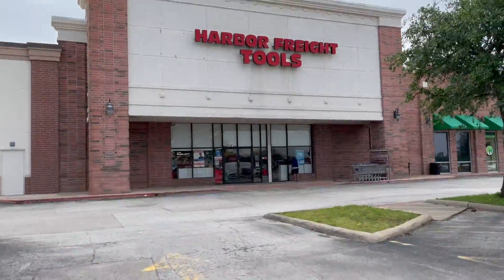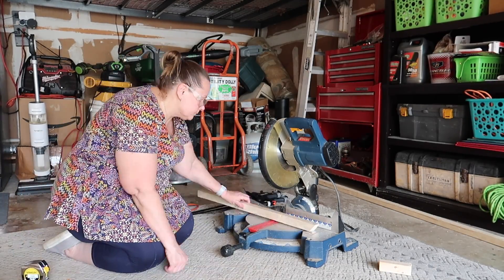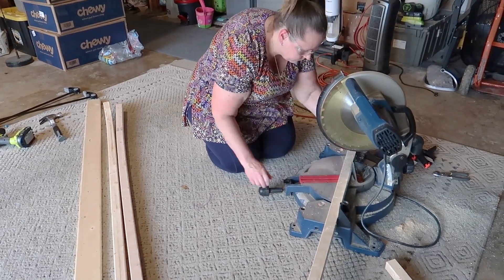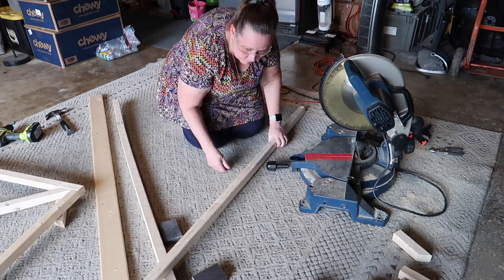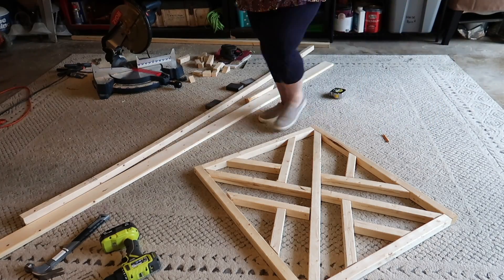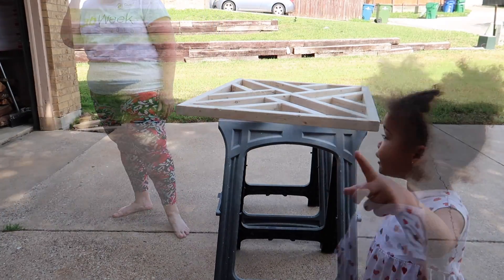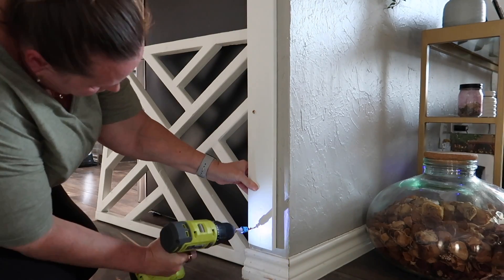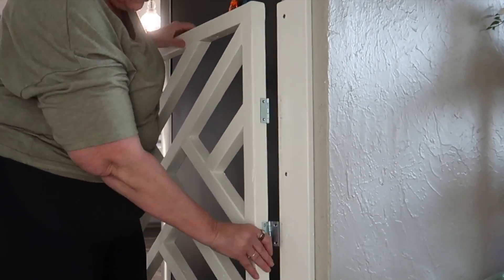HOW TO BUILD A BETTER DOG (OR BABY) GATE FOR ONLY $52 | NEVER NOT CLEANING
I am not a professional, but building this gate was a lot easier than I expected. I made a few mistakes along the way, but I can honestly say I did it 99.99% by myself.  This gate is a lot nicer than those metal tension gates that damage your walls and the materials used were only $52.  If you are looking for a HOW TO on building it yourself, you've come to the right place!!

Chris - Never Not Cleaning

HOME DEPOT
3 - 2X2 BOARDS $15
WOOD FILLER $7
2 - 2” HINGES

DOLLAR TREE
WOOD GLUE $1.25

RYOBI NAIL GUN $135
RYOBI DRILL $60

* NOTE:  I have links for just about everything in my house, so if there's something you'd like more details about, please let me know.

[ This video was not intended for children, but is always family friendly ]